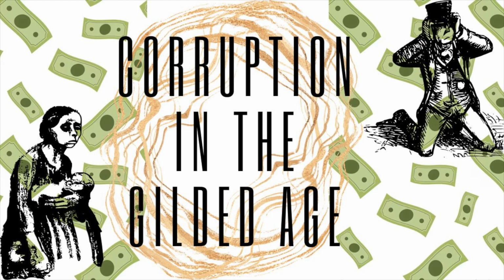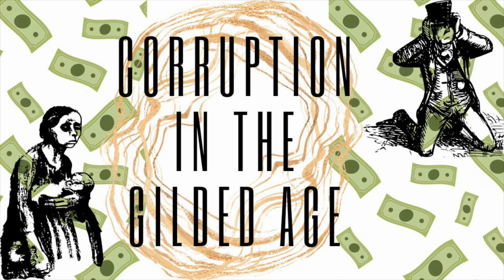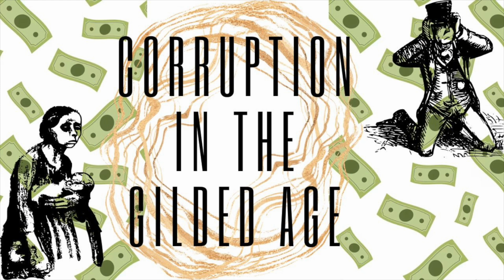Gilded Age Corruption (Kate, Lindsay, Emily)